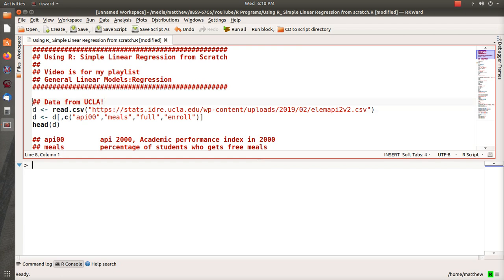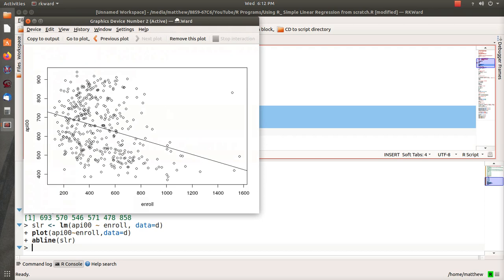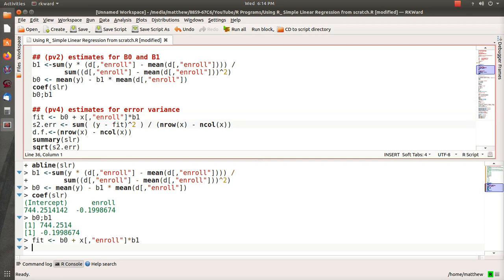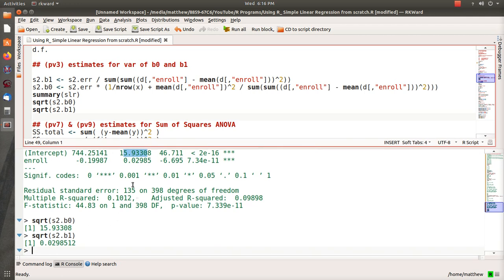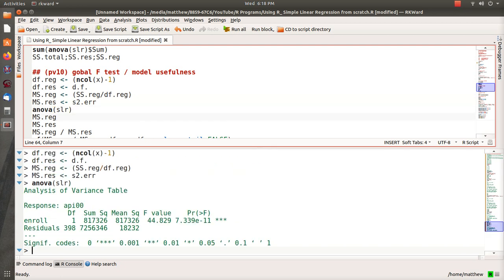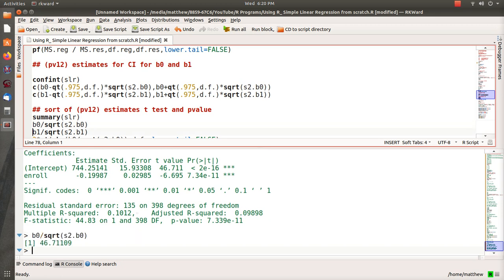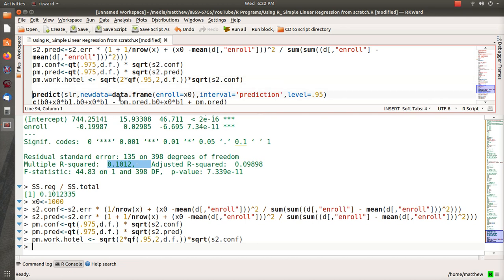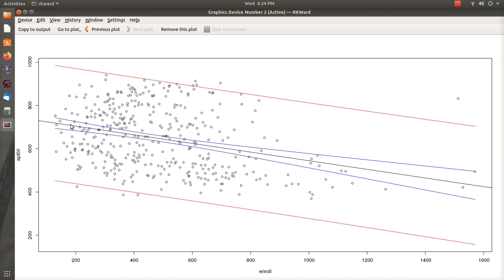Using R: Simple Linear Regression from Scratch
Here we use the formulas derived from videos in my playlist "General Linear Models: Regression" to show that they equal the canned built in functions within R.